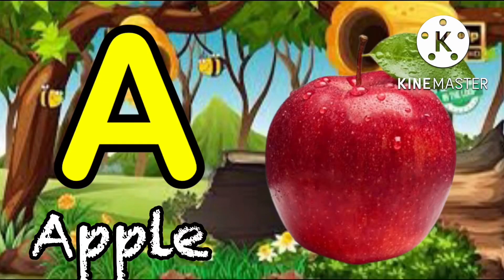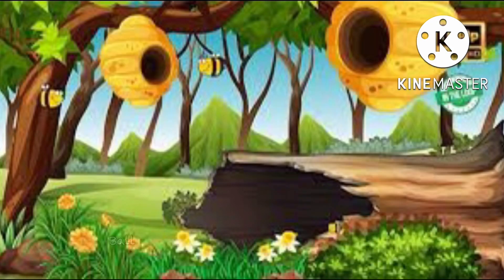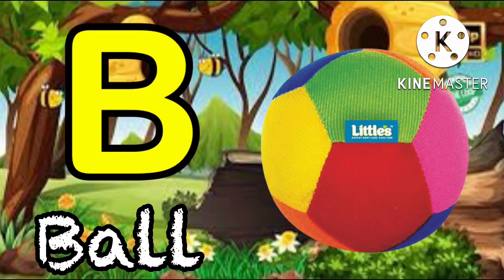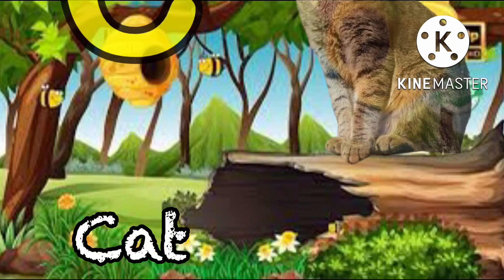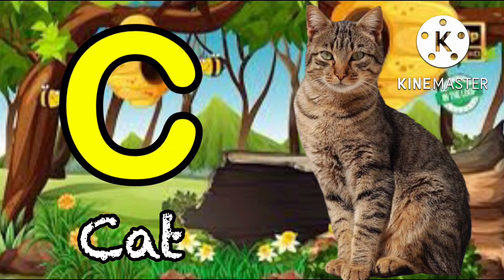a for apple b for ball song |abcd phonics song abc phonics song | phonics music of alphabets|part 58